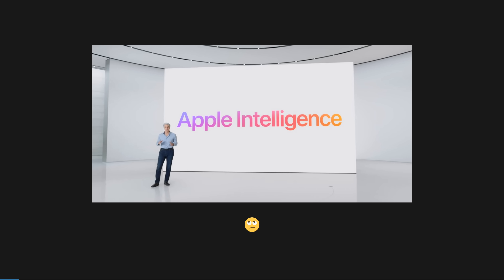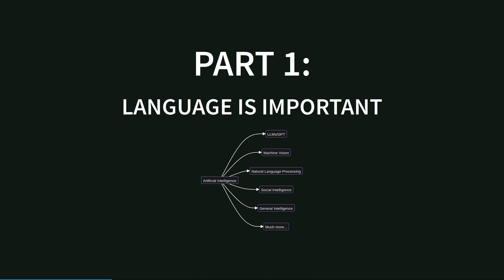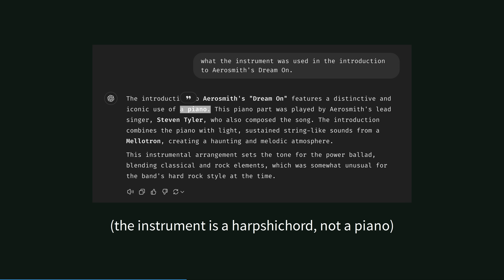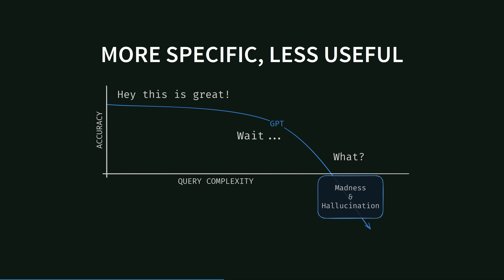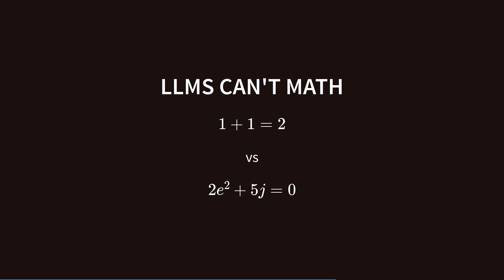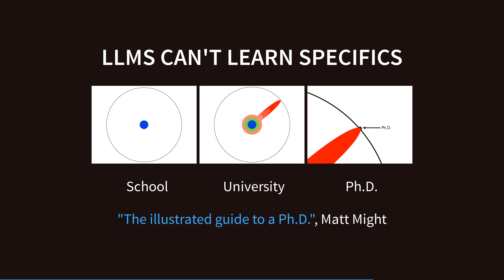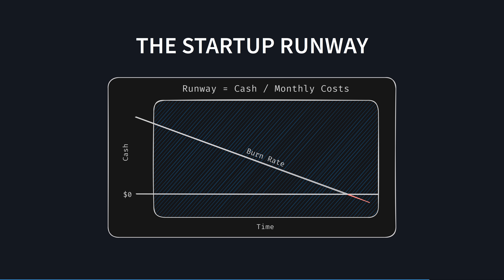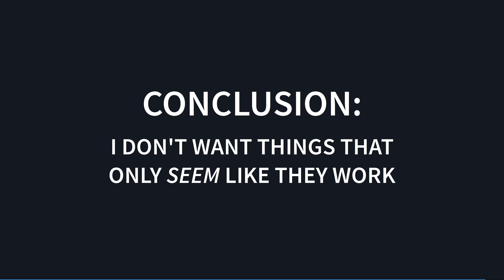AI Is Not Designed for You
How long is it going to take until AI is useful, and why is everyone raving about this extremely mid tech? Here's my theory!

- Jaycee,
- Gregory Taylor,
- Ything LLC